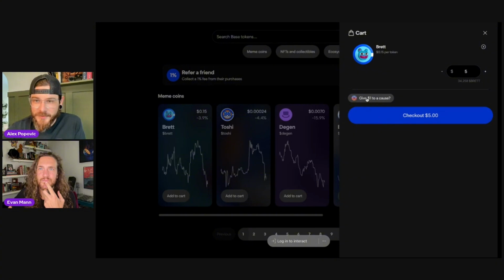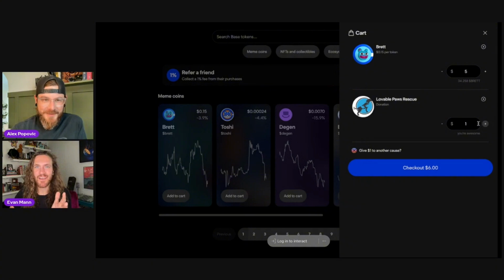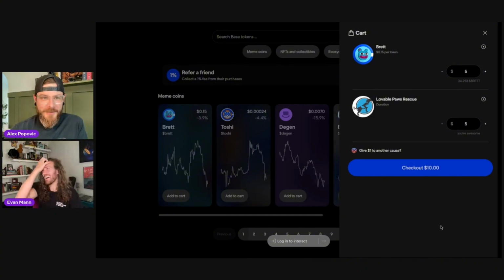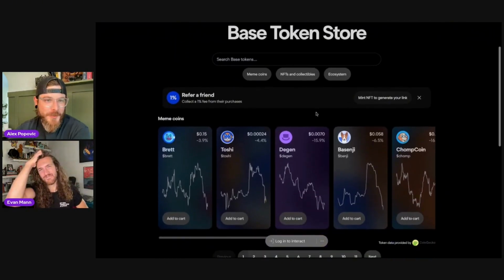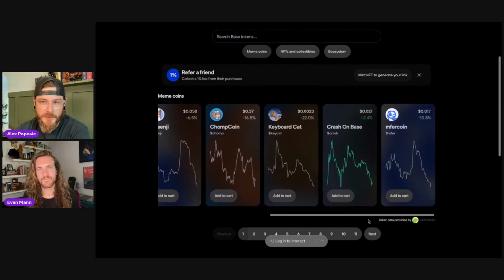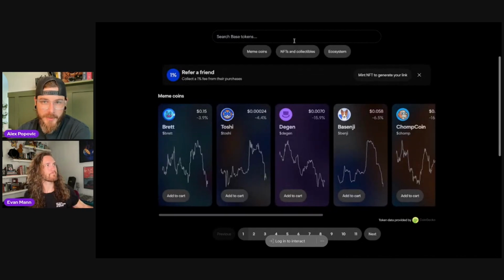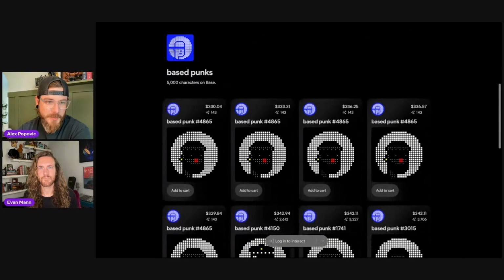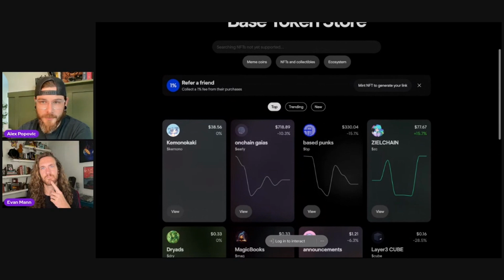The Easiest Way to Buy Any Crypto Token on Base: The Base Token Store - Tutorial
In this video our hosts Alex Popovic & Evan Mann test-drive the Base Token Store--where you can buy or sell crypto tokens on Base with the familiar UX of an e-commerce site.

Follow along to see just how easy buying crypto and donating to charity can be for someone with zero experience (no wallet necessary) and you'll understand why the Token Store even got the attention of Coinbase CEO Brian Armstrong!

The fastest way to learn crypto is to join a group or community--this is ours (free to join and ask your questions!):

The best topics, tokens, and tools you need to navigate crypto (plus exclusive bonuses and surprises, only for subscribers 👀)—super brief and super valuable!

🎙️ THE RISE UP MORNING SHOW IS LIVE 🎙️
Monday - Thursday: 7a CT/12p UTC
Helpful news, commentary, & answers to your crypto questions!

🧬ABOUT FACELESS LABS 🧬
Faceless Labs is a web3 company on a mission “to lead the financial revolution and empower the Faceless Many"—everyday people at all levels of experience--with education and opportunity. We believe all people are the Faceless Many, and that the Many will Rise Up together.

🤝CONSULTING 🤝
Looking to learn about or launch an NFT series? A metaverse experience? Reach out! We can help plan and execute storytelling, utility, design, culture, community management, sales, marketing, and blockchain for you.

✊🔥ABOUT THE FACELESS MANY🔥✊
A collection of 8064 epic characters who represent the hero in all of us—common people united in the extraordinary effort to write a new financial future. Holding a Faceless Many NFT earns you $REVP (revPoints), which can be used in our marketplace to purchase virtually anything. TFM, the Faceless Allies, and the AI generated Villains of our Story, the Corrupted, are your ticket to the Financial Revolution. Get yours and Rise Up today!

RISE UP!✊🔥